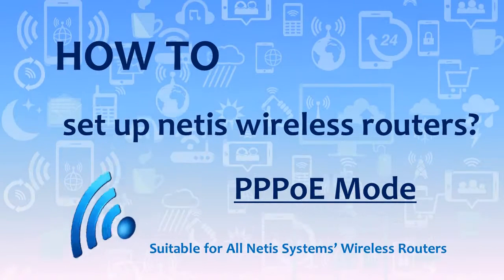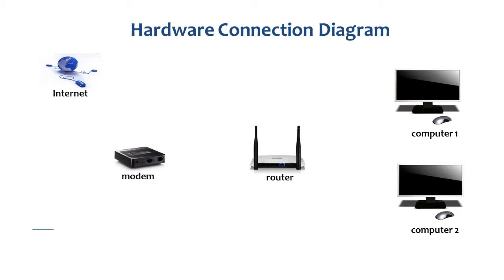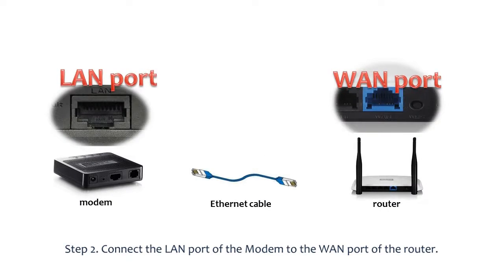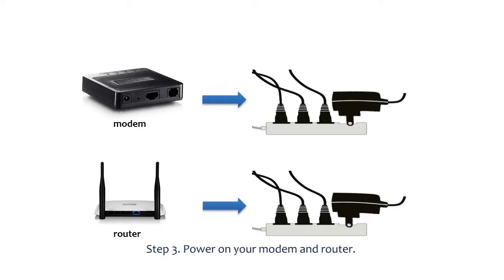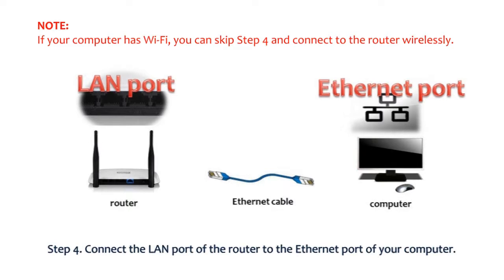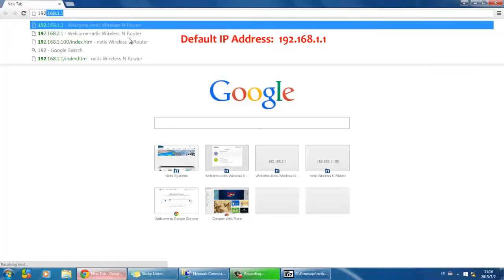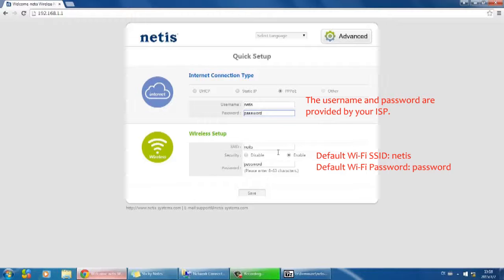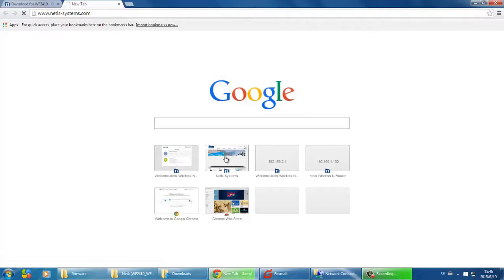How to Set up Netis Wireless Routers under PPPoE Mode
Do you have to login every time you want to use internet? Well, if you've got a wireless router you can configure it to automatically to login for you!